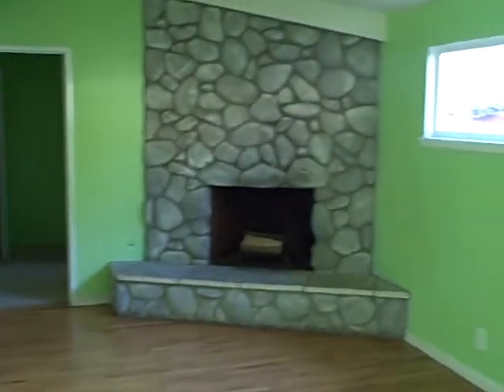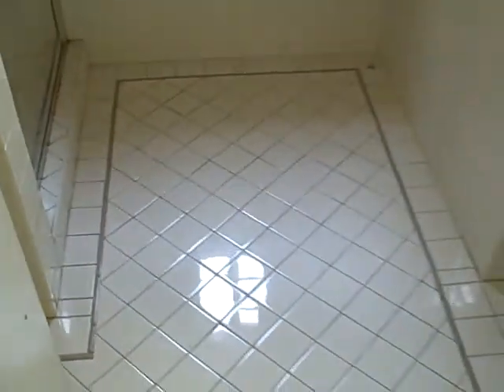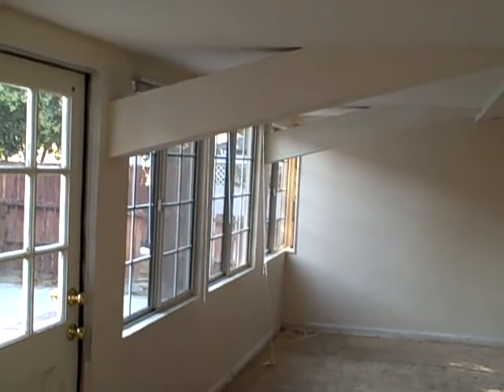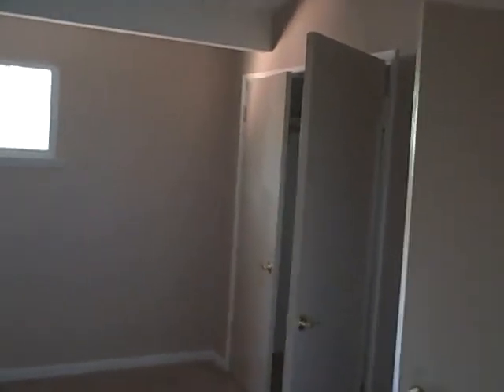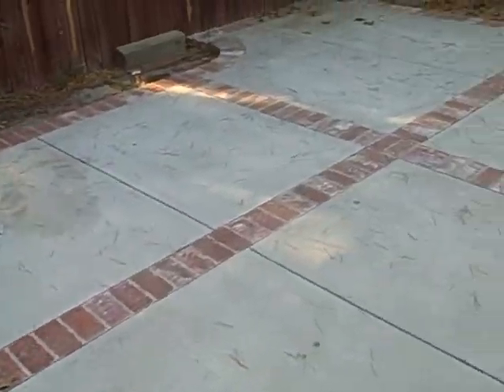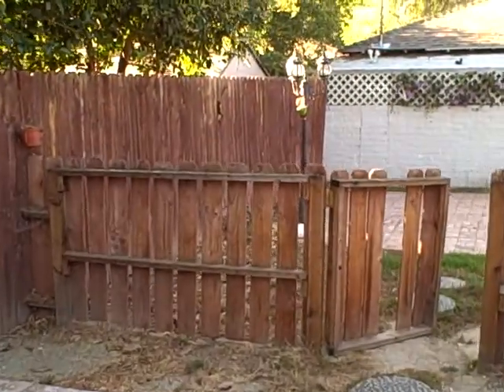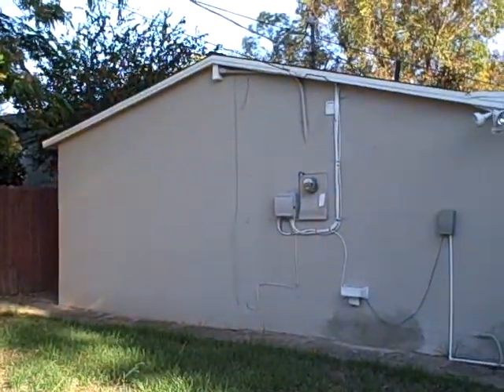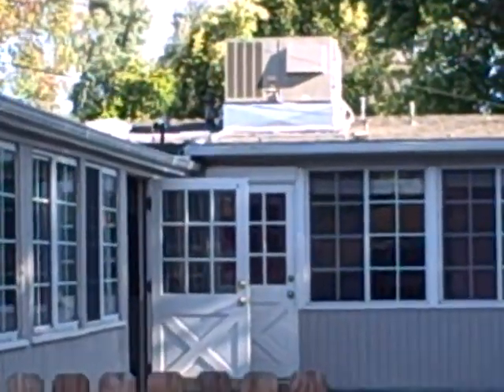22025 Ybarra Rd. Woodland Hills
22025 Ybarra Rd. Woodland Hills, CA listed for $347,490.